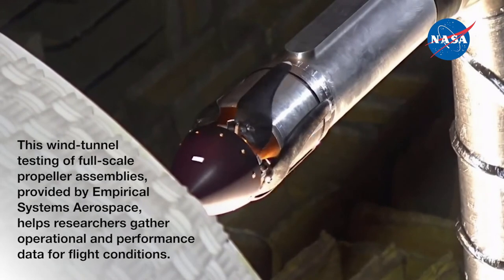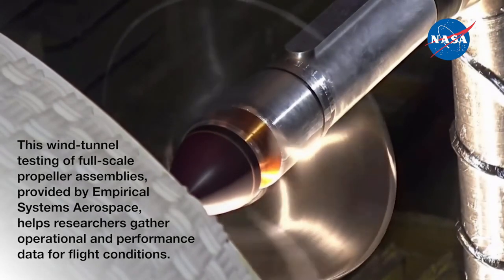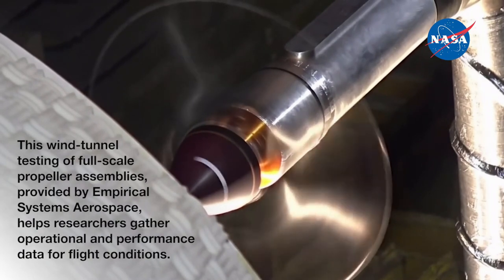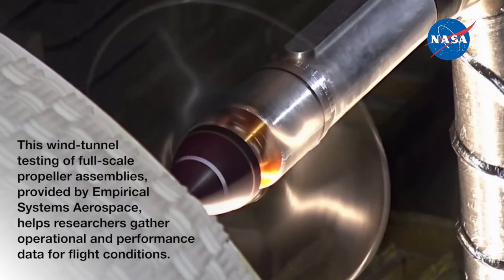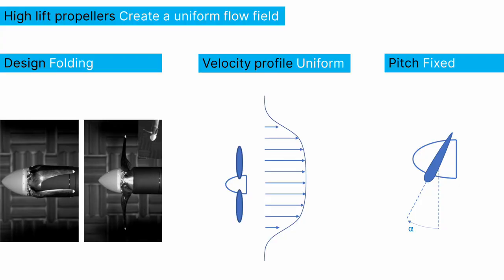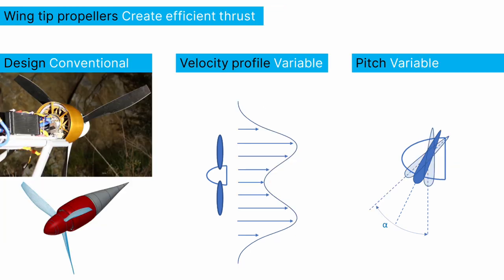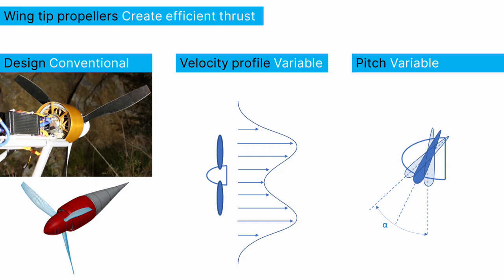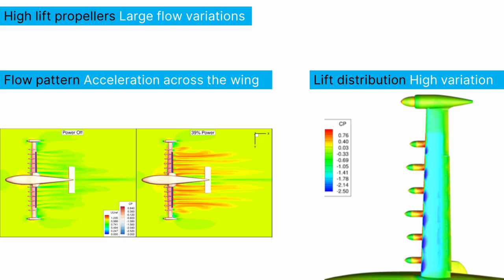Electric Aviation - NASA interview on Maxwell X57 - Part 2: Propeller Design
In this second video in our series with NASA, we dive into the details of the propellers and how they compare to other propellers seen on e-VTOLs for example.

The X57 features two very distinct propellers:
- High lift propellers: these increase the local airflow speed around the wing, providing it with more lift. They aim for a uniform flow velocity to create a predictable and reliable increase in lift.
- Cruise propellers: these are aimed at maximum efficiency and feature a higher axial flow speed at the tips of the propellers